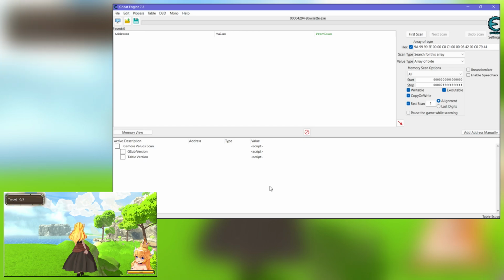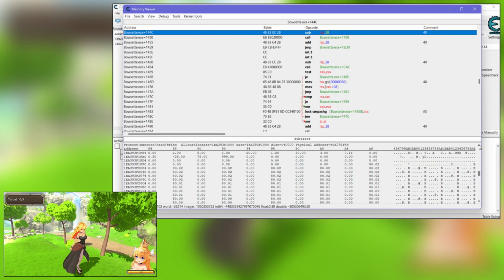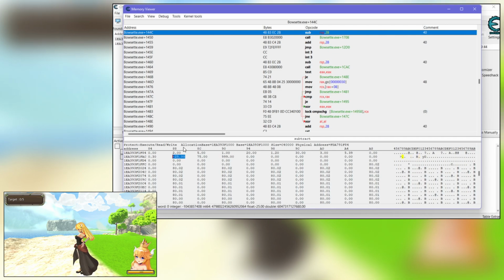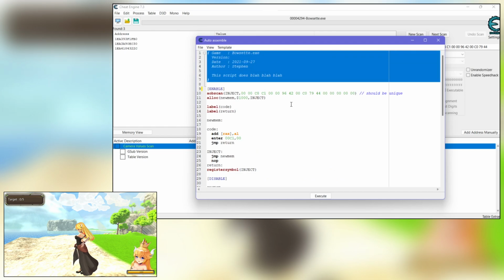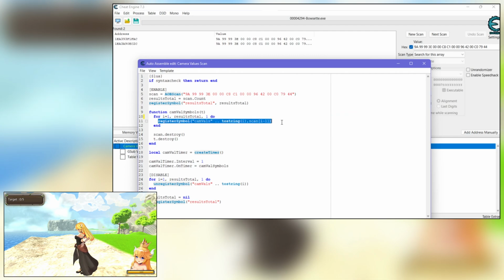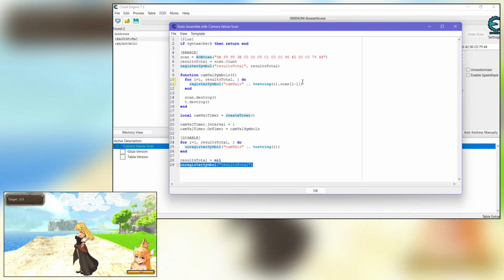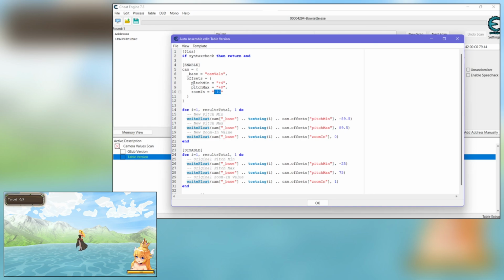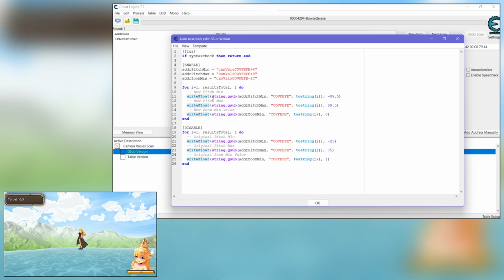Cheat Engine: Using Many Results from One AOB Scan in Lua! [ Bowsette ]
Description: In this video, I show you how to handle multiple results from a single AOB scan in Lua! This type of thing has a bunch of potential benefits, a few of which I discuss in the video.